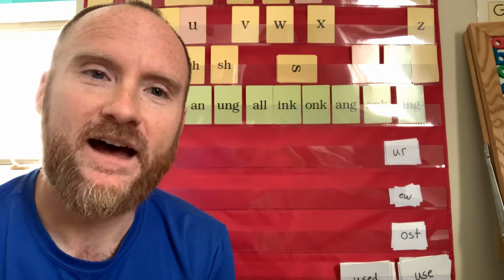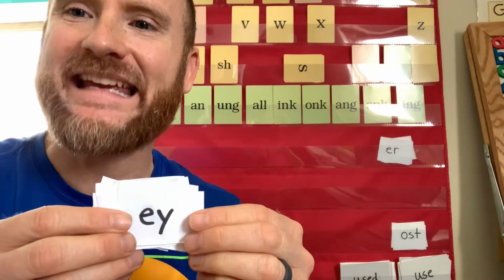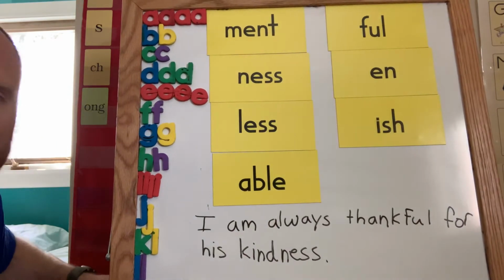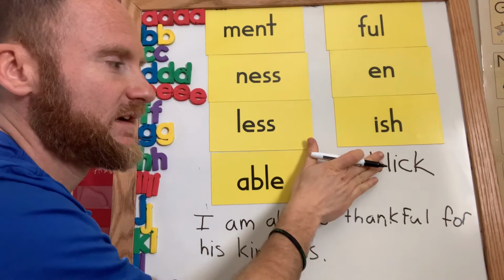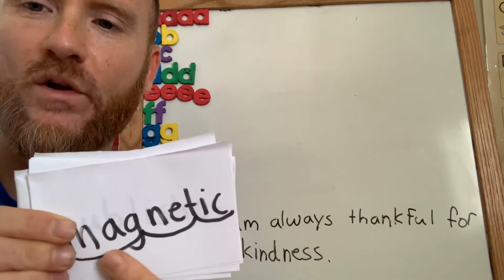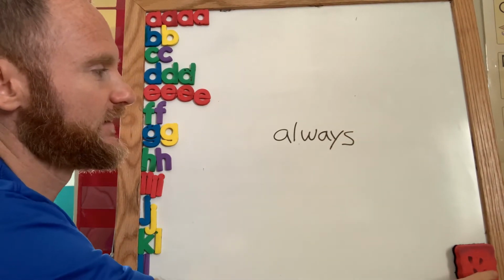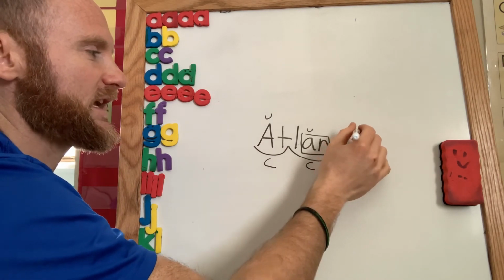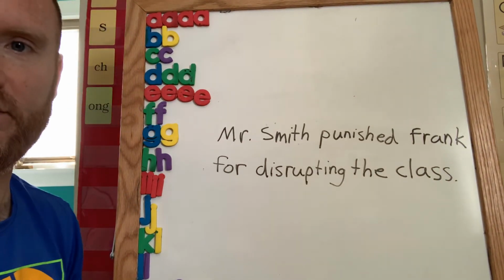Fundations level 2 (unit 5)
Multi syllable closed syllable words with suffixes